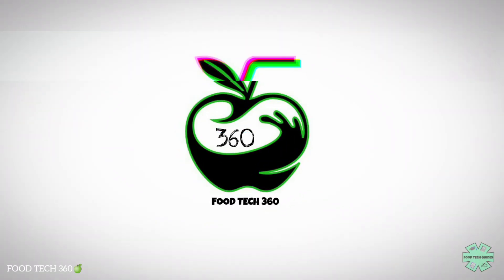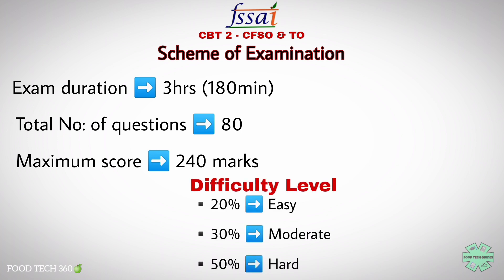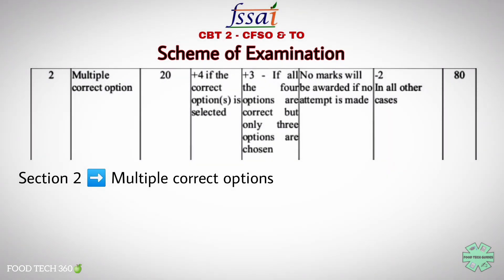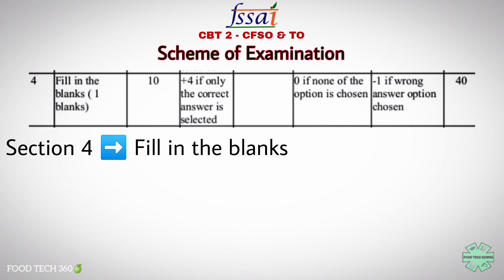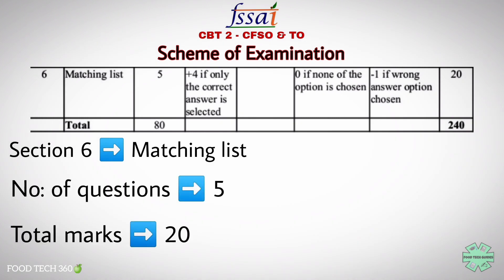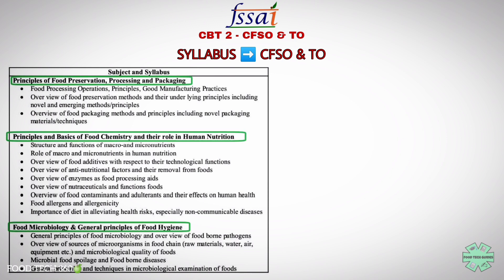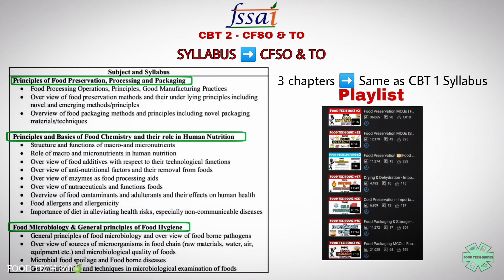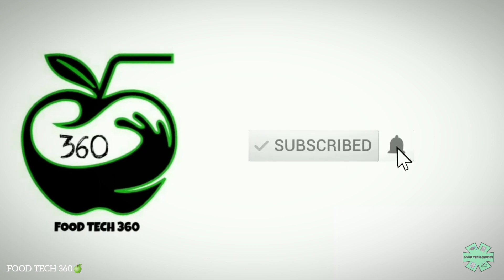FSSAI CFSO & TO - CBT 2 Syllabus & Scheme of Examination | FSSAI CBT Stage 2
FSSAI CFSO & TO CBT Stage 2 Syllabus & Scheme of Examination has released!